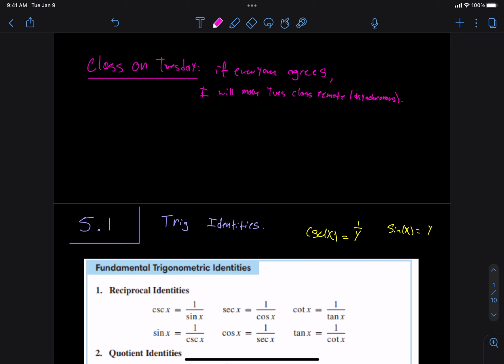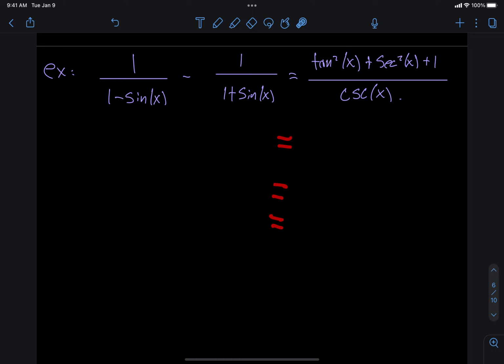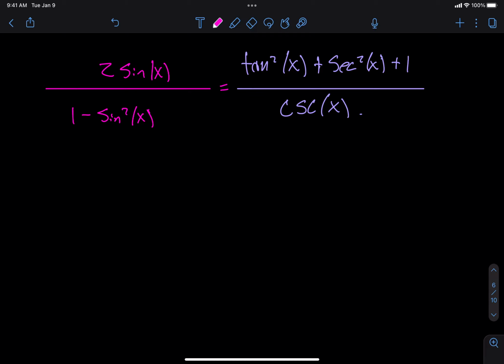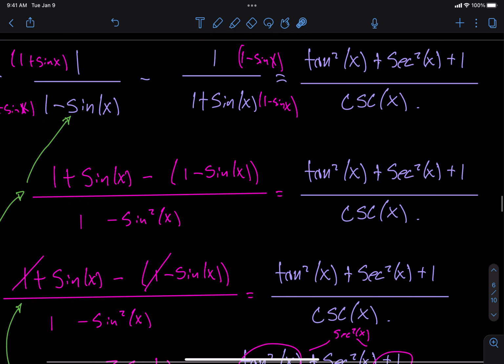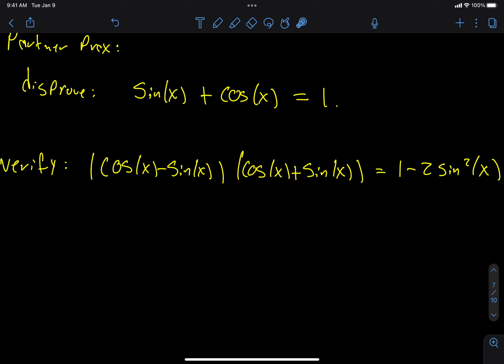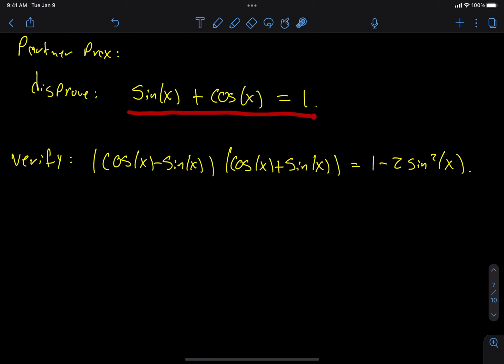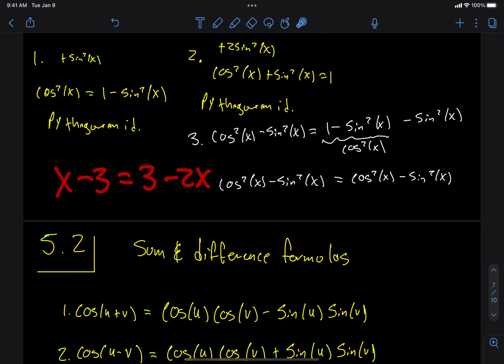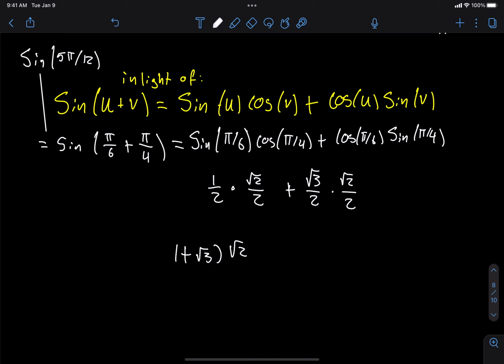MATH 115 5.1/5.2